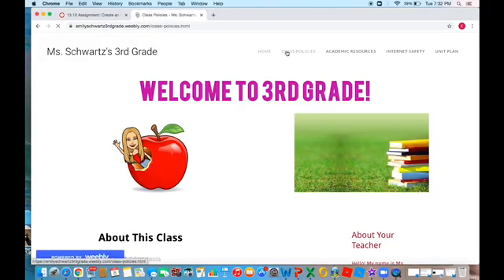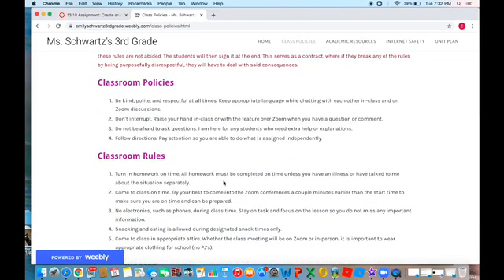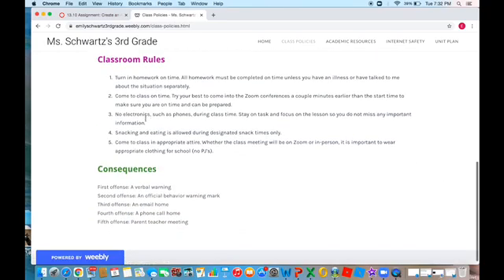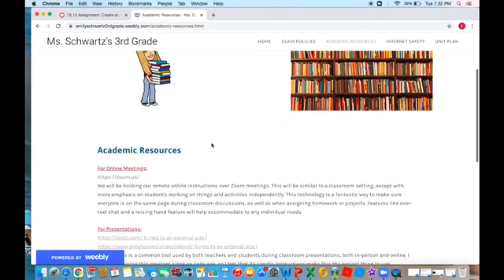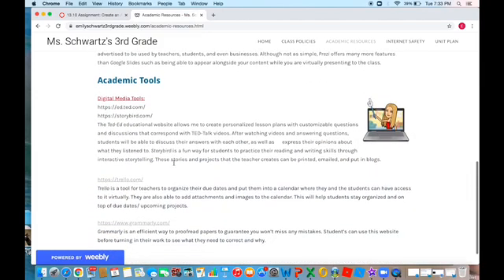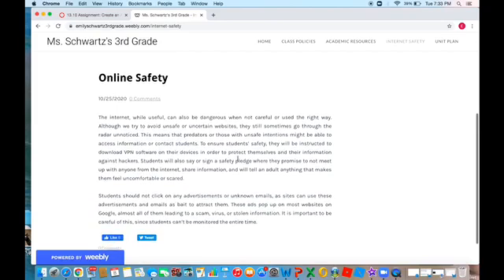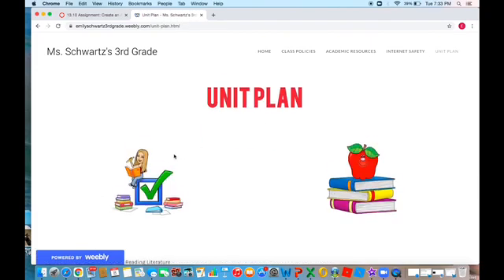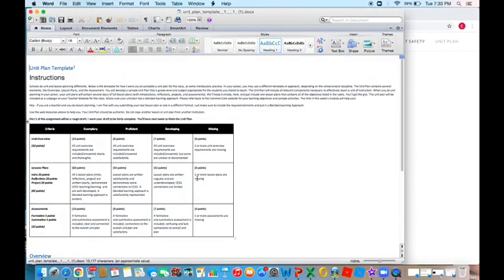EDUC204 Accessible Video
EDUC204 Online
Professor James